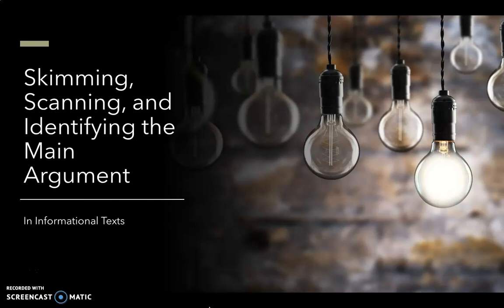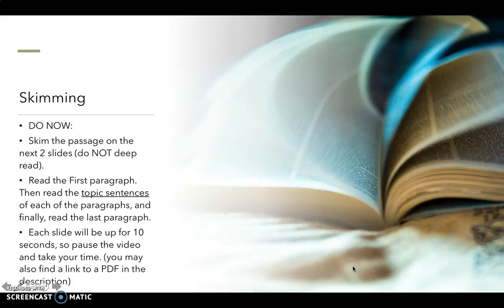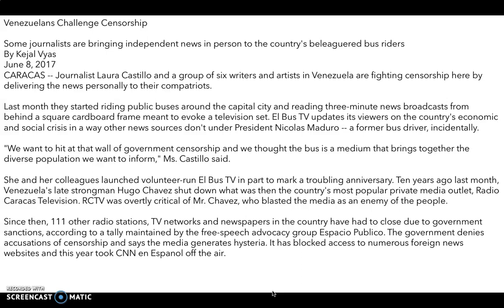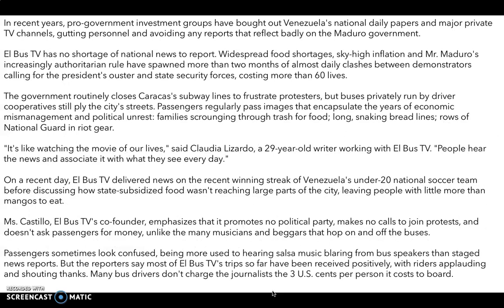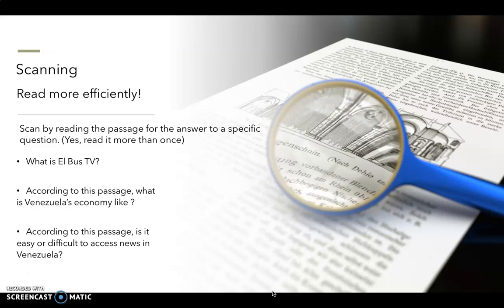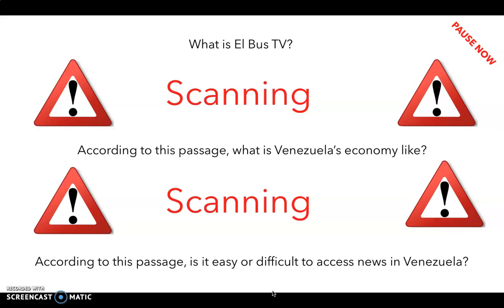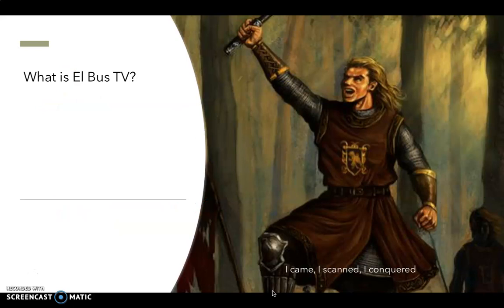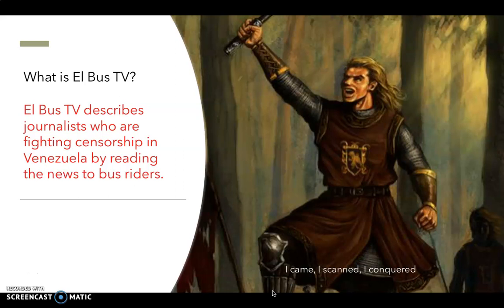10 | Humanities | Skimming & Scanning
Nyle talks about how to skim and scan reading passages and use the PEAR Method for better reading comprehension.
Author: Ann